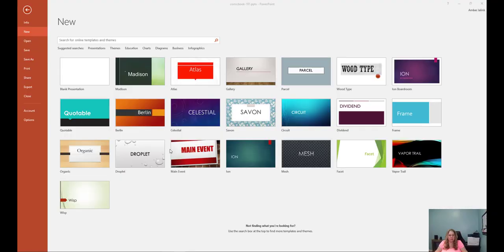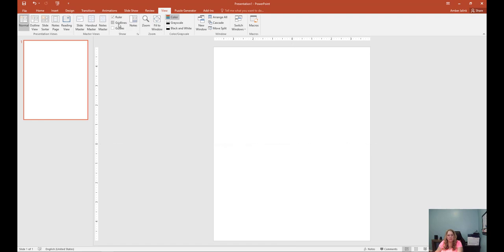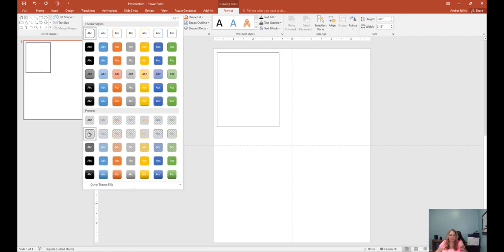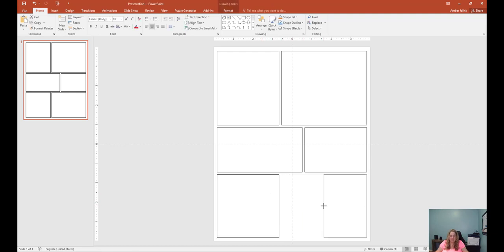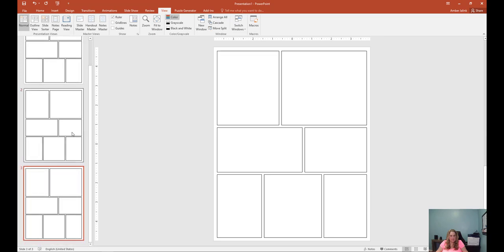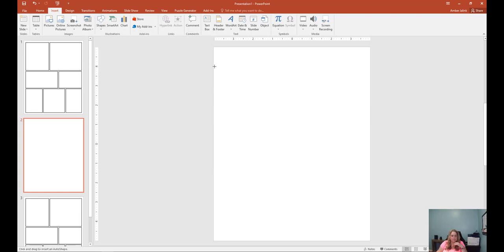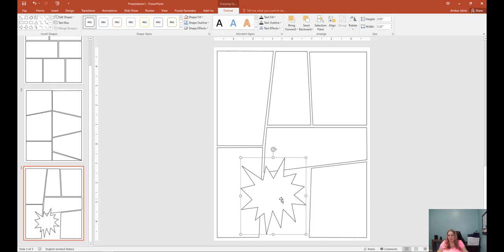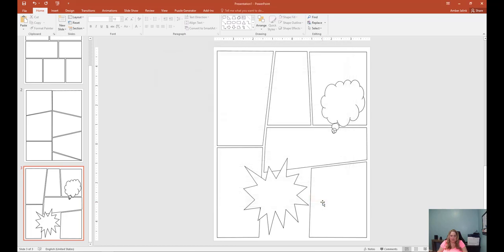How to create a comic book layout template in Powerpoint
Learn how to create a comic book layout template in Powerpoint. In this video I give you several examples of how you can use these templates far beyond comic books, and how to design them with a variety of shapes and sizes.